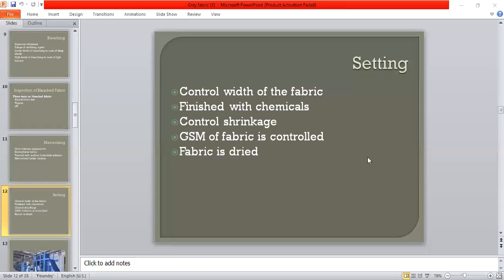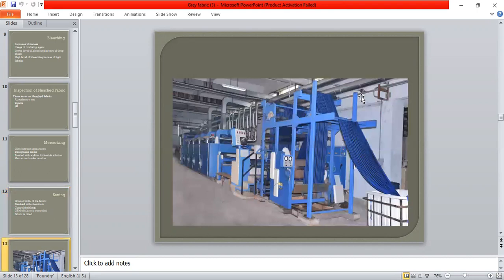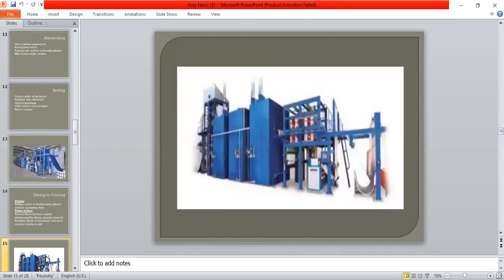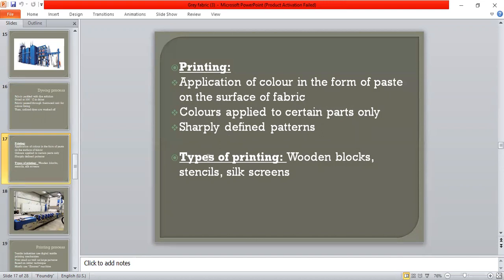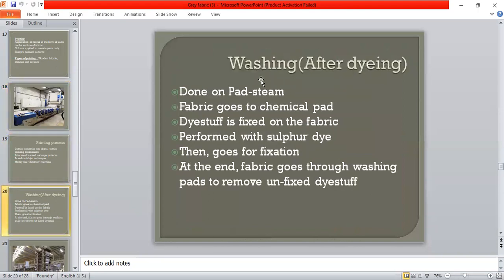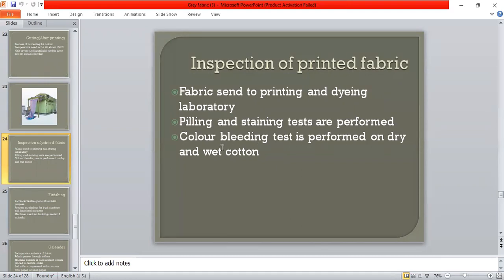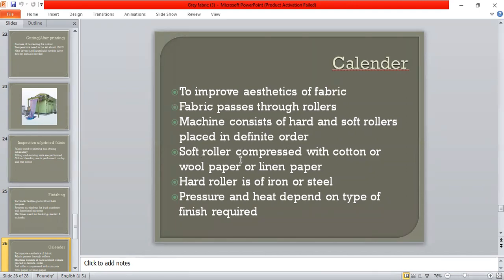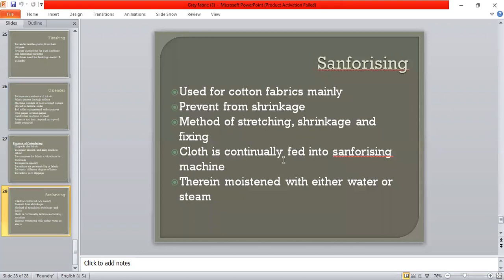Introduction to grey fabric part-2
Preparatory process of dyeing for cotton